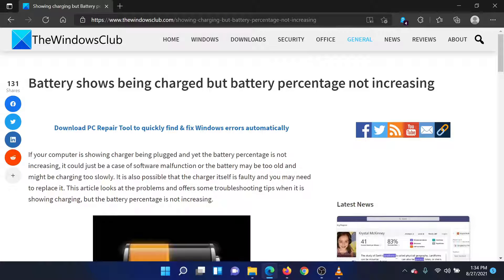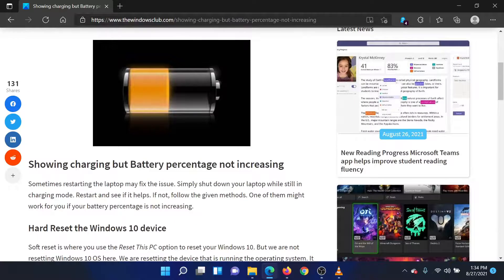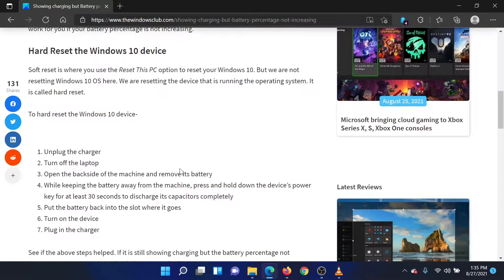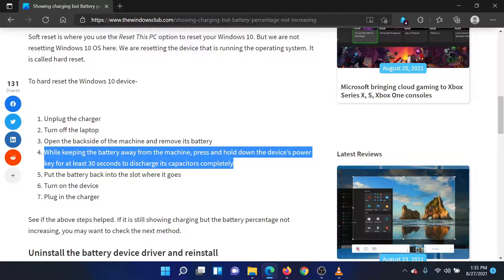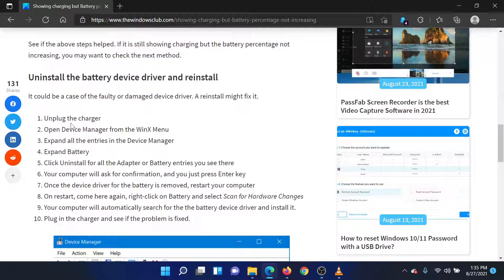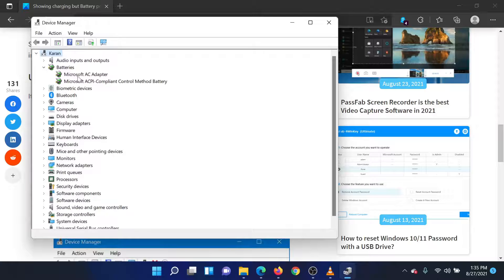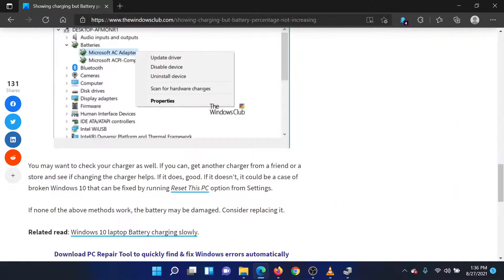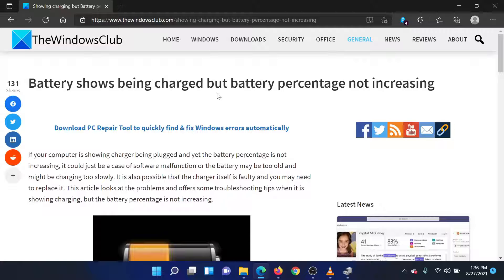Battery shows being charged but battery percentage not increasing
If your computer is showing charger being plugged and yet the battery percentage is not increasing, it could just be a case of software malfunction or the battery may be too old and might be charging too slowly. It is also possible that the charger itself is faulty and you may need to replace it.

Try the following fixes and suggestions:

1] Hard Reset the Windows 10 device

2] Uninstall the battery device driver and reinstall

Timecodes:
0:00 Intro
0:31 Discharge the capacitors
1:09 Device Manager fix